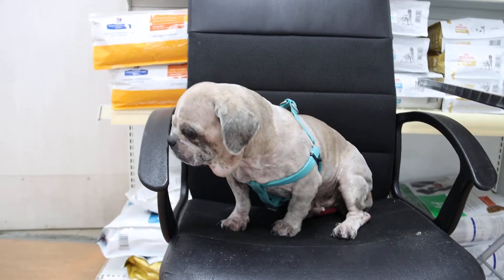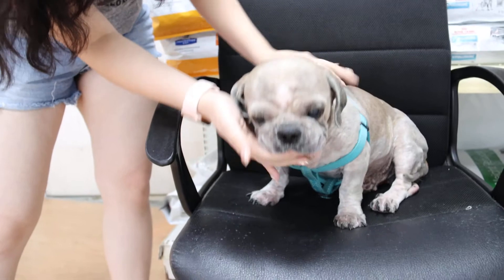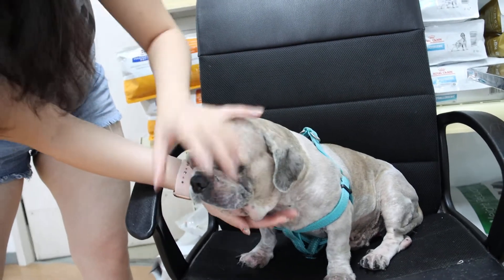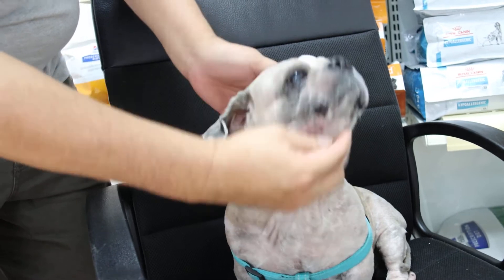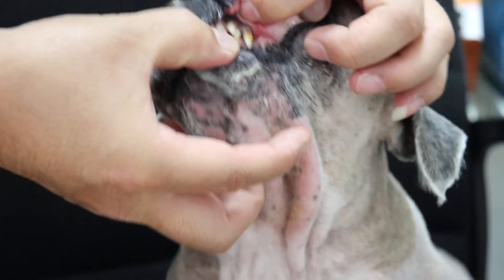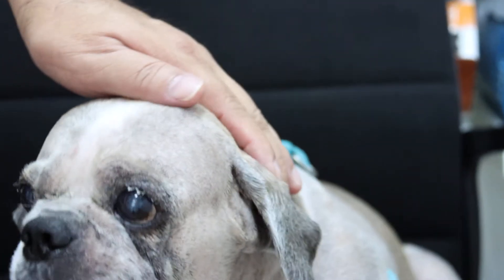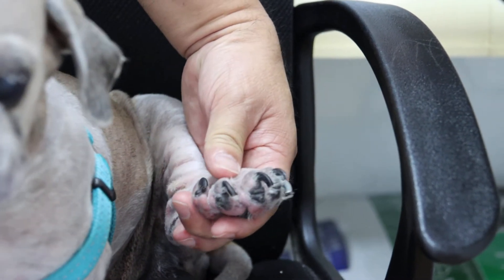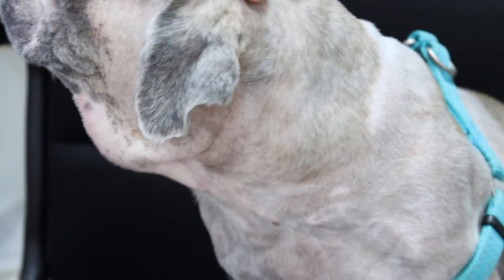Video 4/5. How to help this 14-year-old Shih Tzu who has an itchy neck for over 4 months?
How to help this 14-year-old Shih Tzu who has an itchy neck for over 4 months? Video 4/5

This 14-year-old Shih Tzu, Male, 14 years wears an E-collar for over 4 months as he keeps scratching his neck. The owner had the dog treated for ear infections in Jun 2021. The ears were seen to be clean and free from debris in 15 Nov 2021, but the neck on left side was extremely inflamed. A fungal culture is in progress.

It is not normal for a dog to wear E-collar for over 4 months to prevent neck scratching. More than one review with the vet in this case, must be done, as there is a cure for the skin disease or irritation.